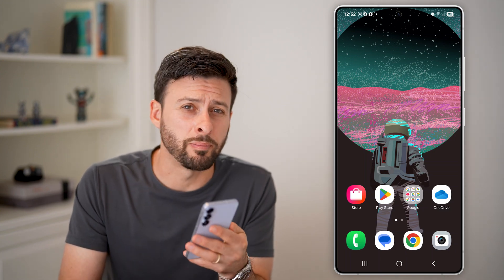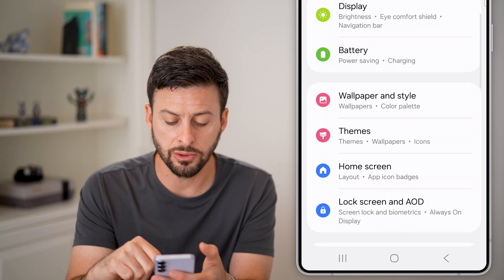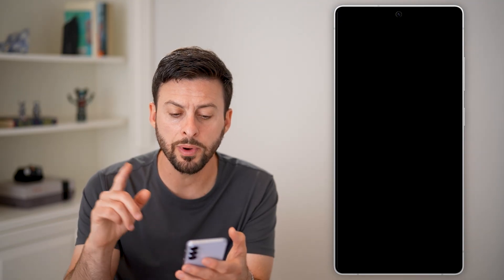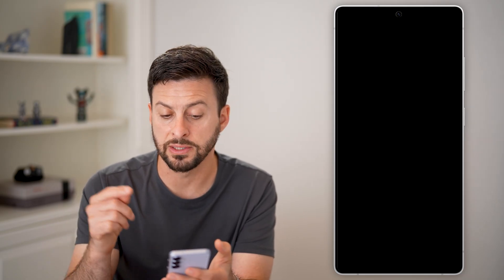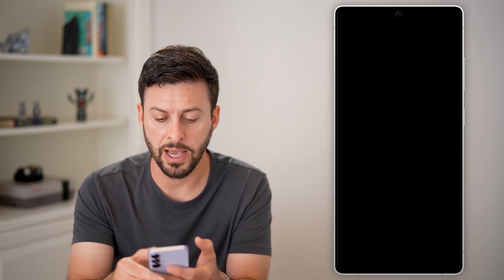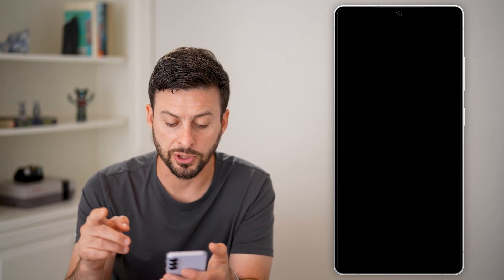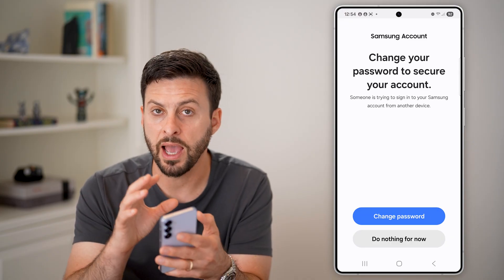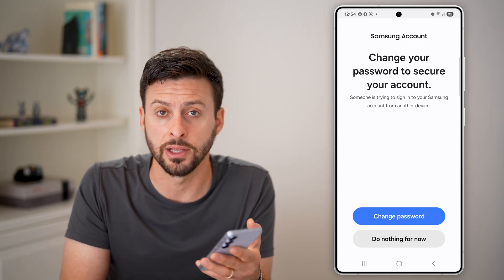What To Do If You Forgot Pin Number On Android Phone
Here's what you can do if you forgot your Android phone PIN number and need to get it back or reset it.